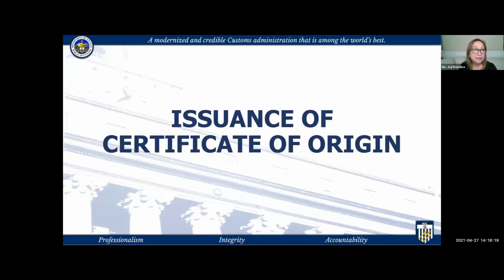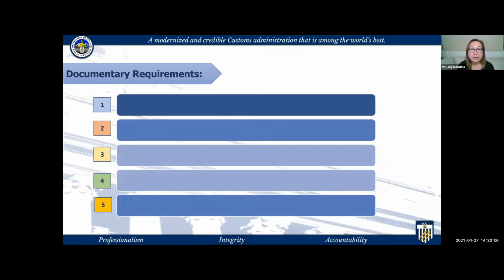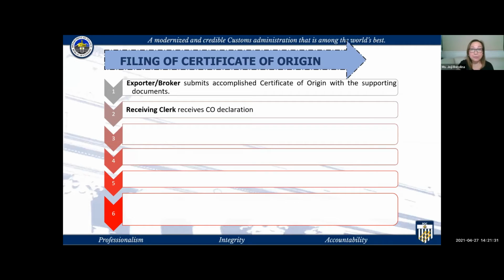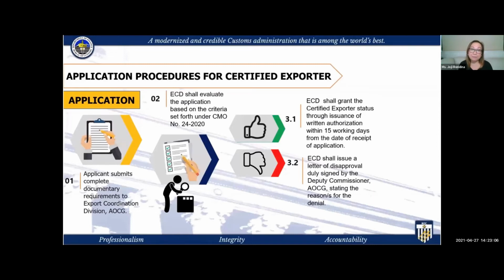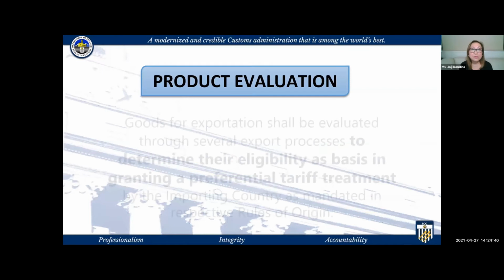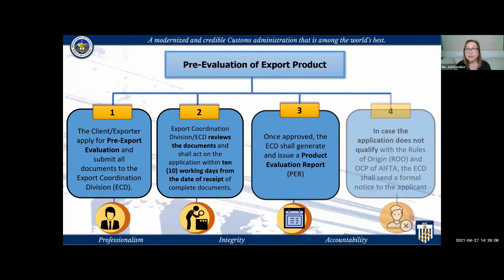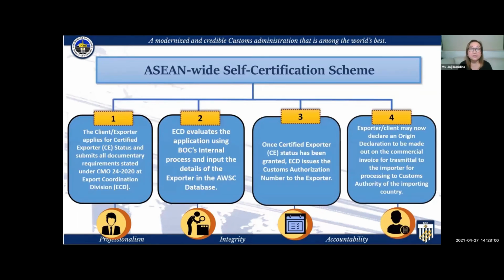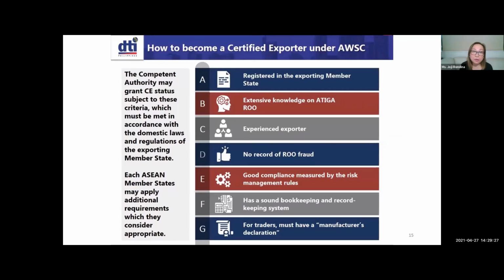ASEAN & ASEAN+: Border Regulations & Compliance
From the PHILEXPORT e-forum series on Start and Grow Exports with focus on the Association of Southeast Asian Nations (ASEAN & ASEAN+) last April 27, 2021:

Border Regulations and Compliance by Ms. Joji Rondina, Chief - Export Division, MICP of the Bureau of Customs.